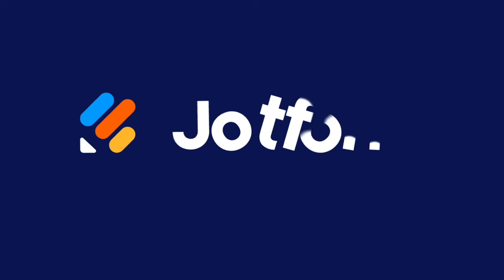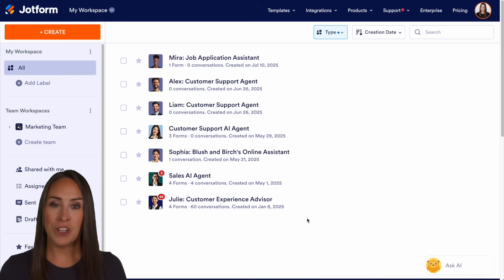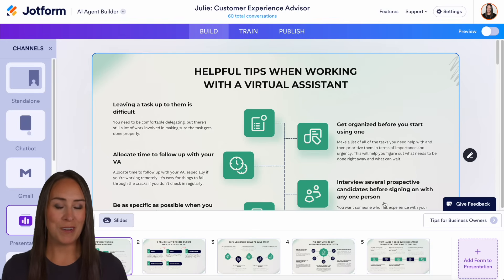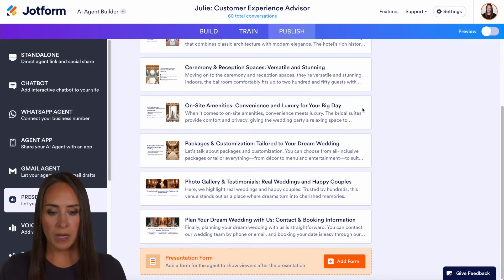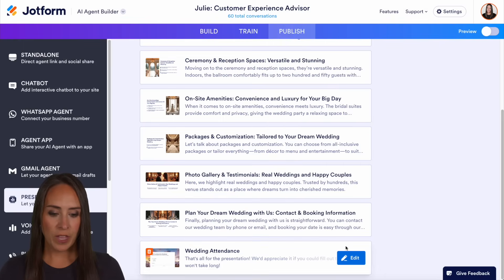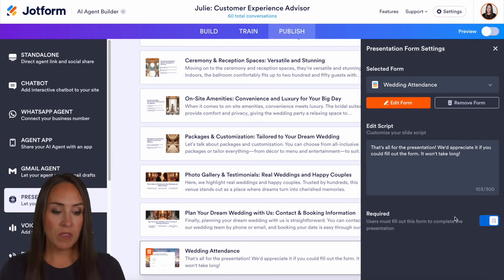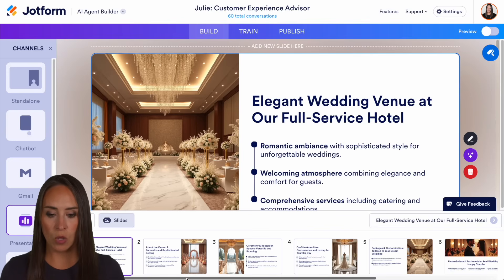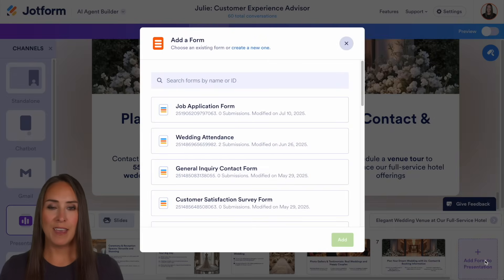How to Add a Form at the End of a Presentation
Want to gather feedback or collect data after your Jotform presentation?

Learn how to seamlessly add a form to the end of your Jotform AI Agent’s presentation — it’s quick, easy, and keeps your audience engaged until the very last slide!

In this tutorial, you’ll discover how to:

- Add a form to the end of your presentation from the AI Agent Builder
- Choose from existing forms or create a brand new one
- Customize the post-presentation message and form requirements
- Edit or remove the form at any time for full flexibility

👋 ABOUT JOTFORM
Hi, we’re Jotform, a full-featured online forms platform that makes it easy to create robust forms and collect important data. Check us out
00:00 Introduction
00:22 Accessing the Agent in Workspace
00:32 Two Ways to Add a Form: Publish Tab & Presentation Tab
00:42 Starting with the Publish Tab
00:53 Editing Script to Add a Form
01:12 Editing or Removing the Form
01:31 Switching to the Build Tab
01:56 Adding a Form via the Presentation Tab
02:09 Subscribe to Jotform